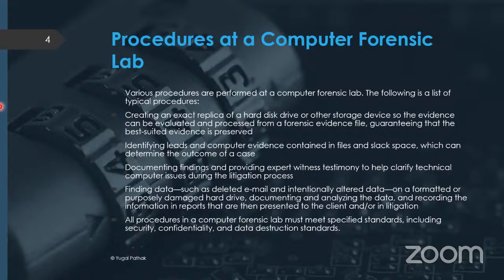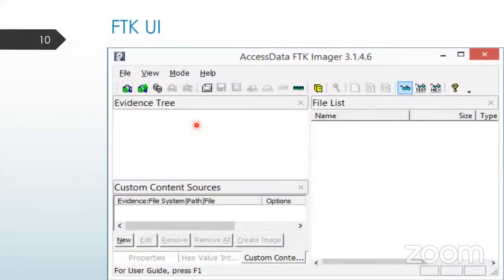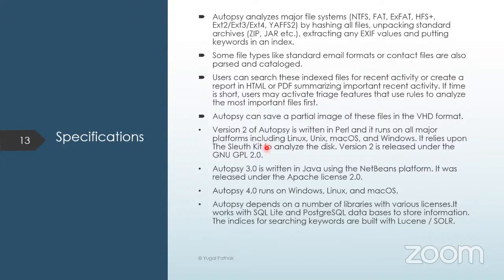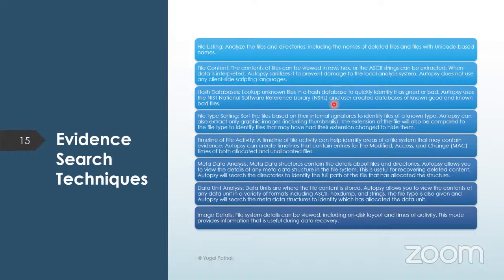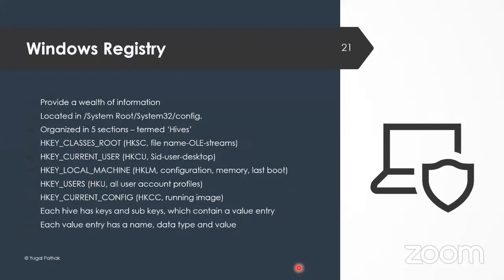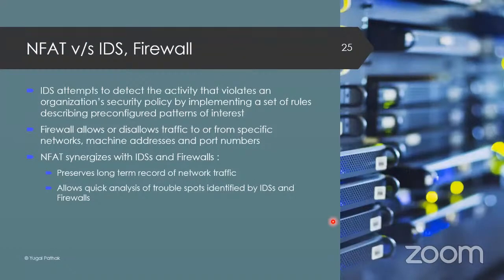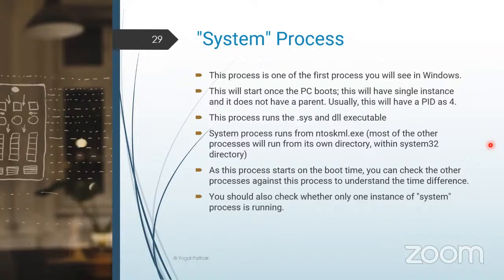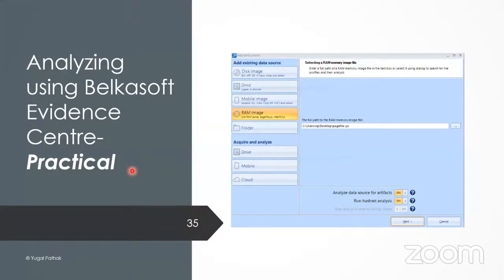Knowing Digital Forensics Better